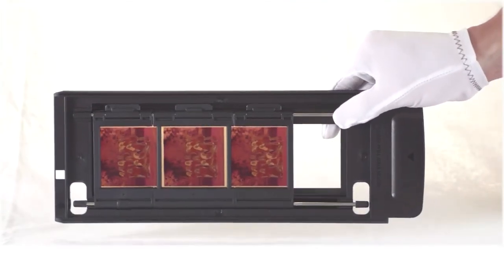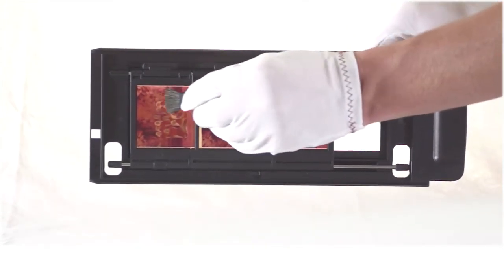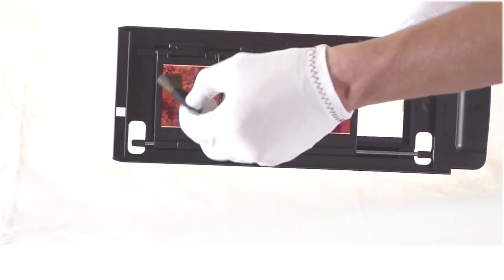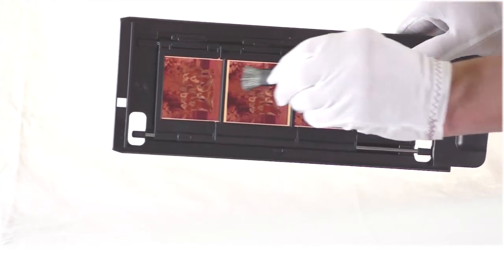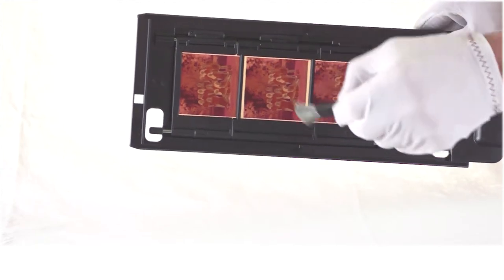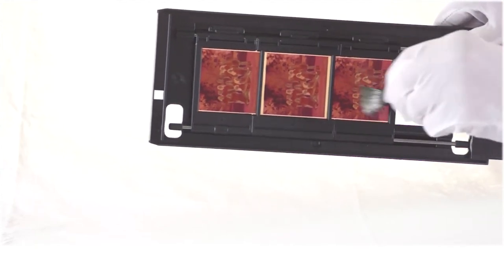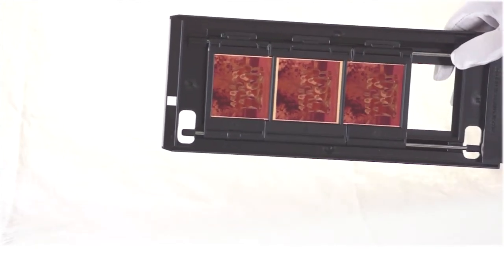OpticFilm 120 _ How to clean the film before scanning